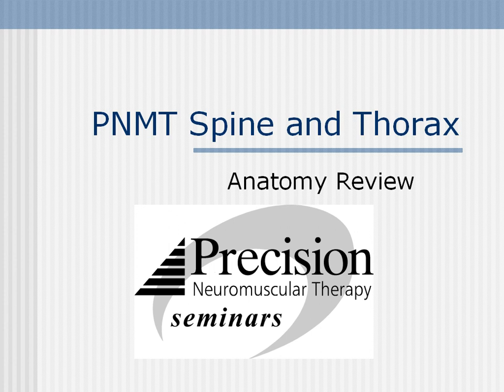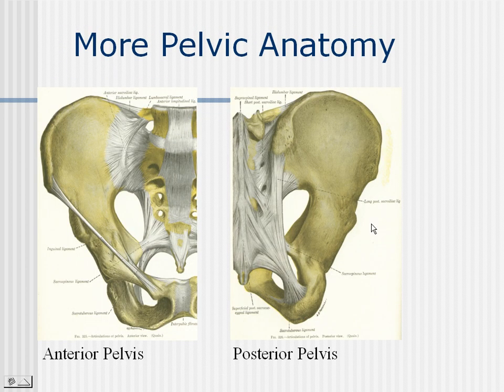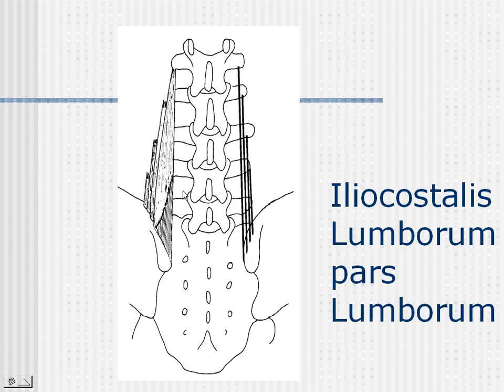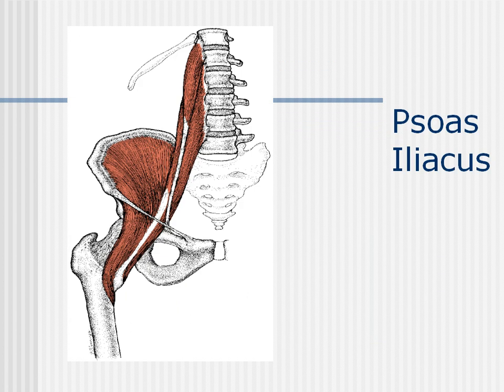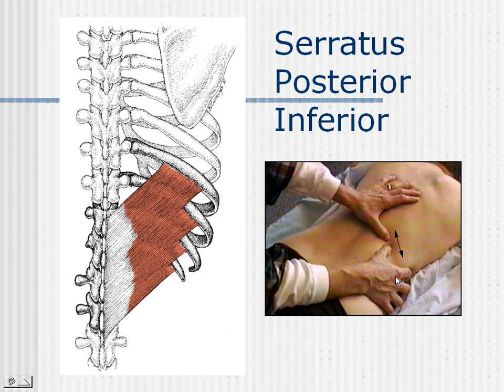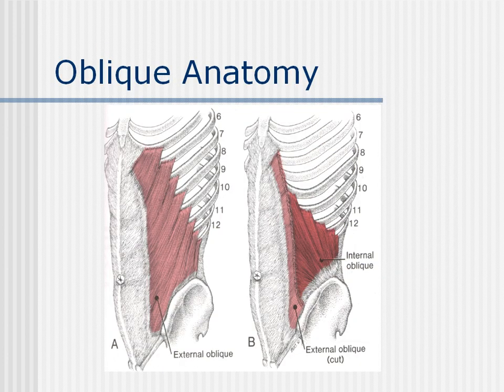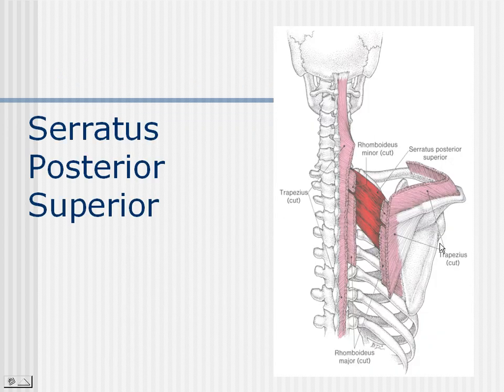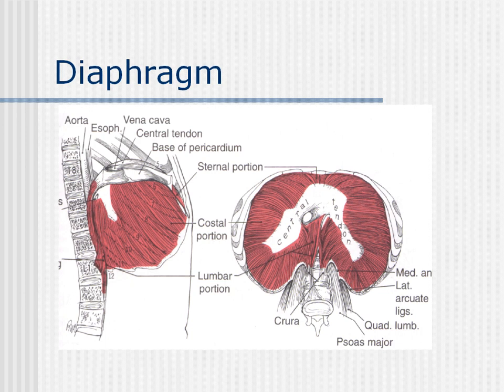Spine Anatomy review